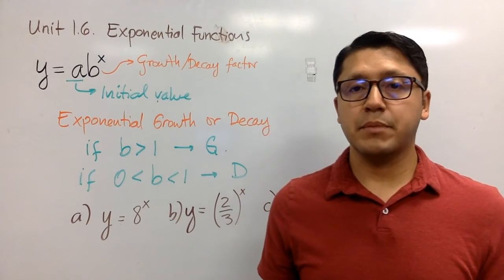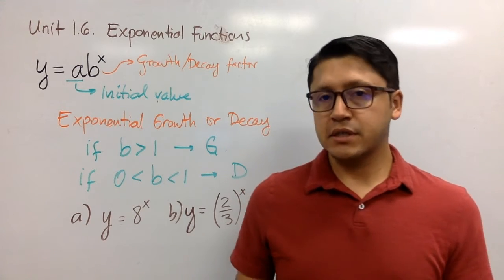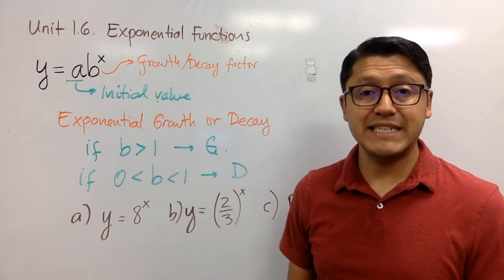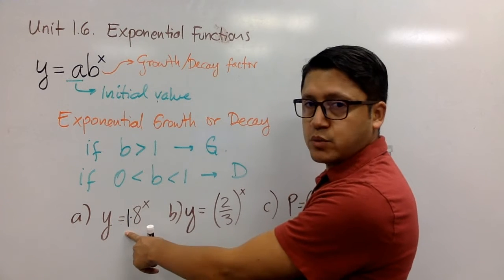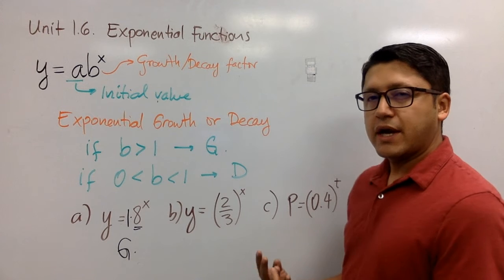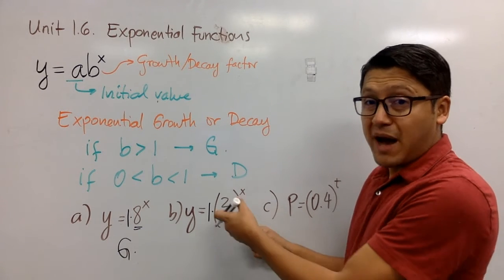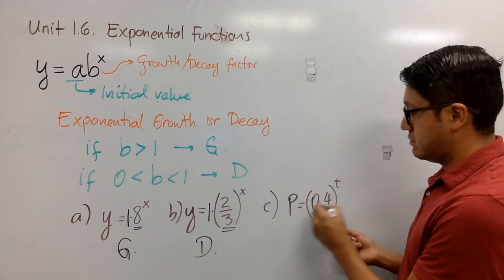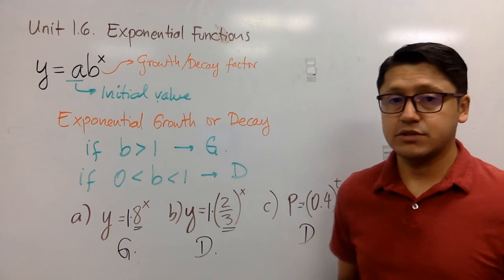SM2 - Ch. 1B - 1.6 Exponential Functions - 02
How to identify exponential growth or decay